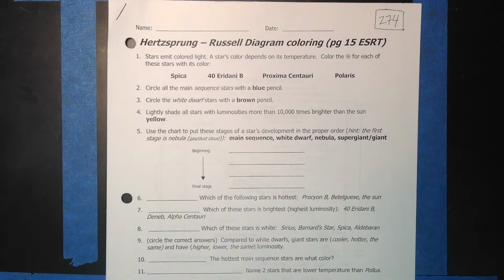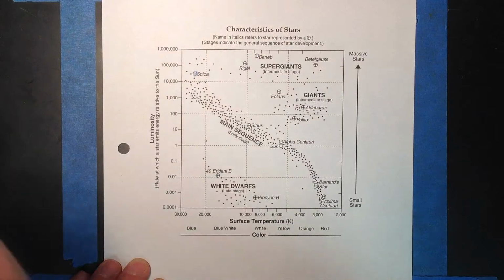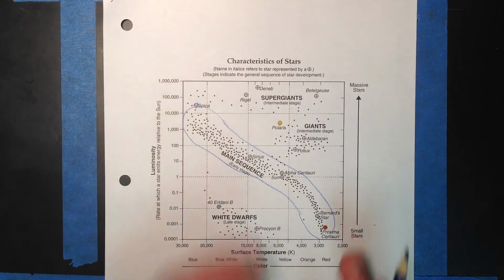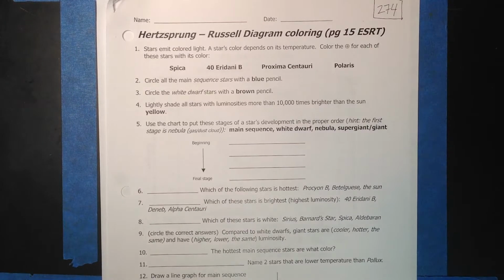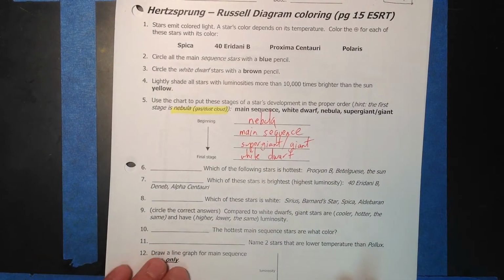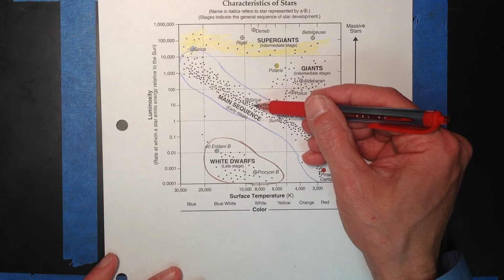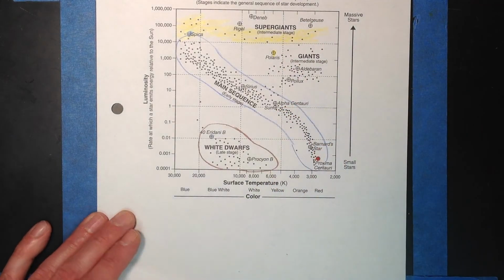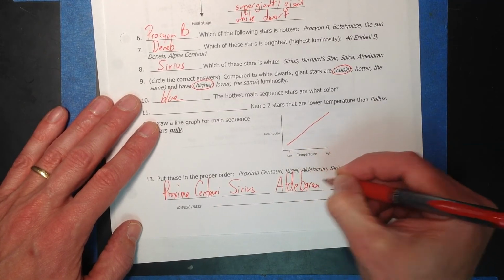274 Stars coloring ESRT pg 15